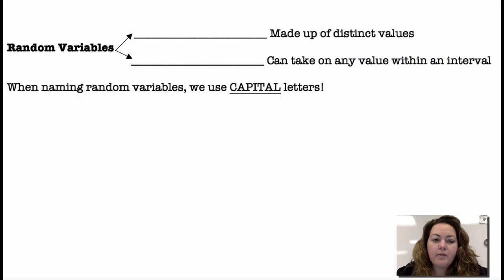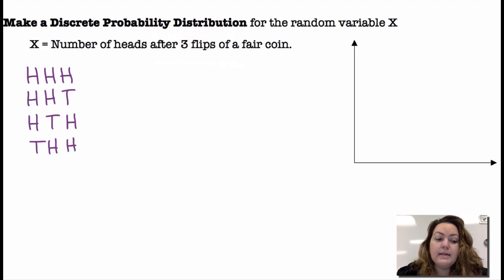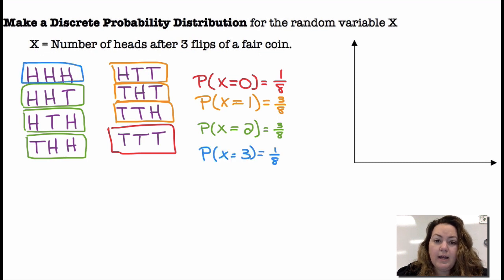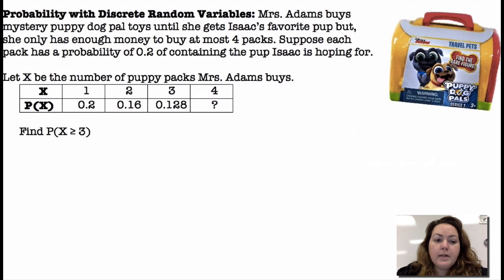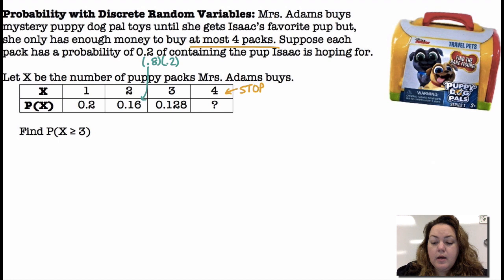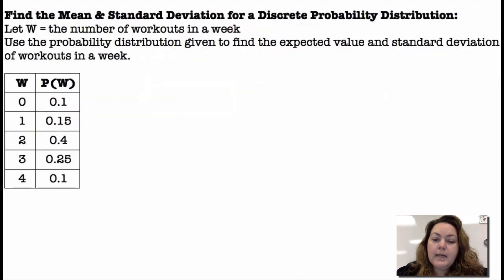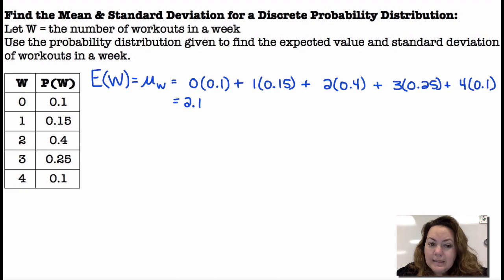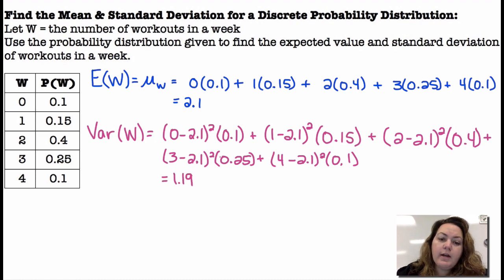7.1 Discrete Random Variables